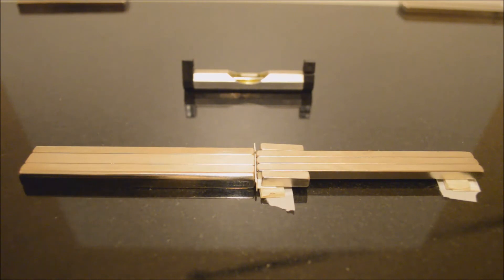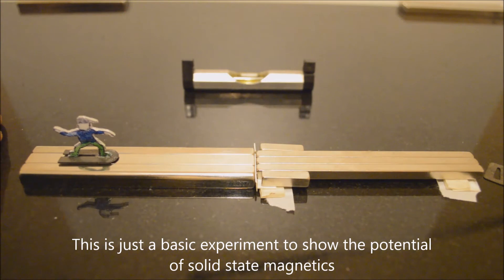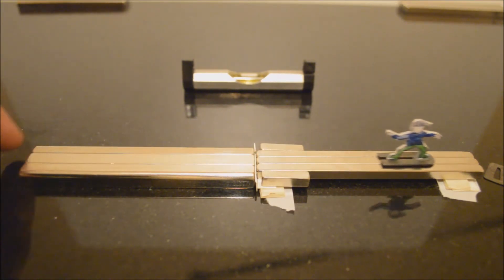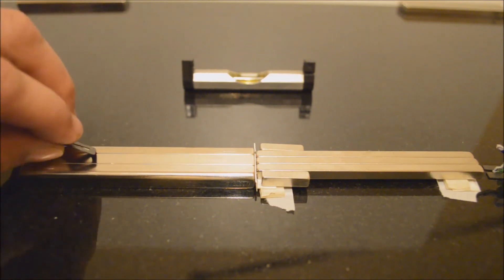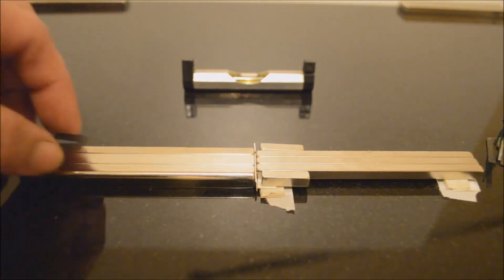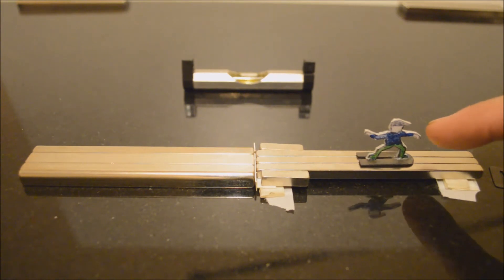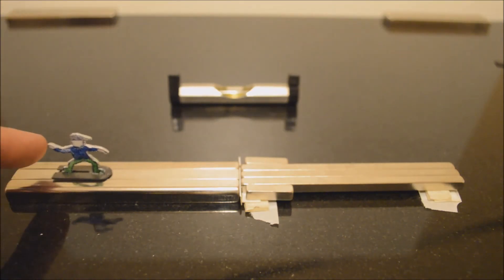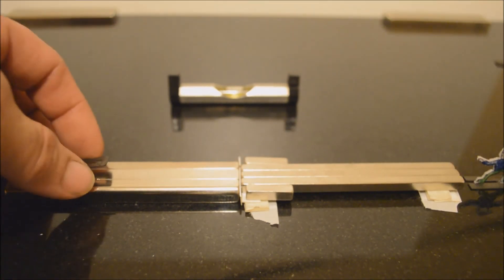Magnetic Levitation with Linear Acceleration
By AVA Magnetic Levitation AUS
This is a small part of a much larger R+D project that is still ongoing as with magnetics the more you learn using the latest most advanced magnets and materials the more work and experiments you do the more you find out and then you can plan more and better experiments to find out even more.
And some times the magnet set ups you find like this one end up getting much attention and priority in the work shop or just get played with a lot on my desk helpin me think .
AVA Magnetic Levitation AUS is only showing this now for the first time publicly.
See my channel for more magnetic levitation some you will not see any were else there may even be some magnetic secrets in them.
Magnetic and diamagnetic levitation products and materials like pyrolytic graphite available threw AVA Magnetic Levitation AUS now on
E-bay user name ( AVA Magnetic Levitation )